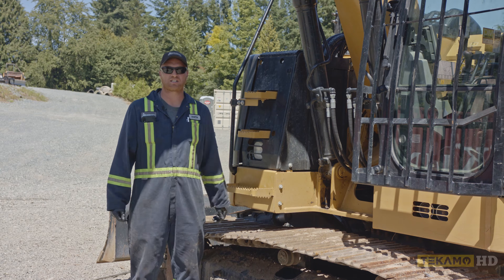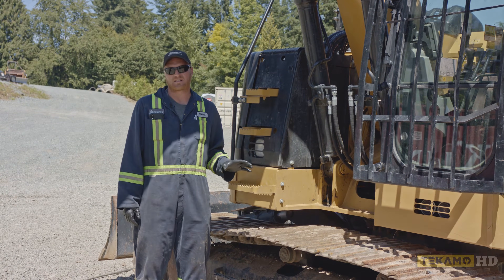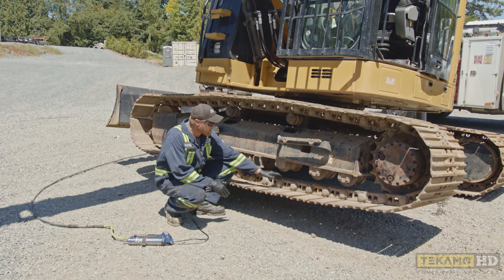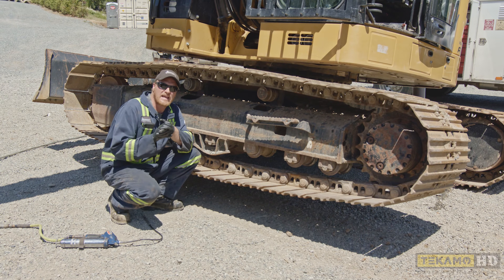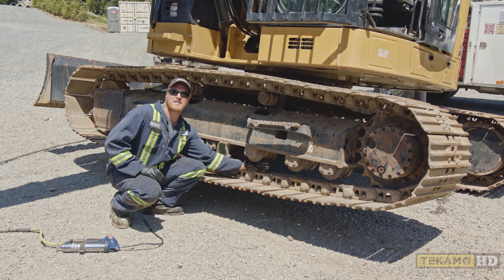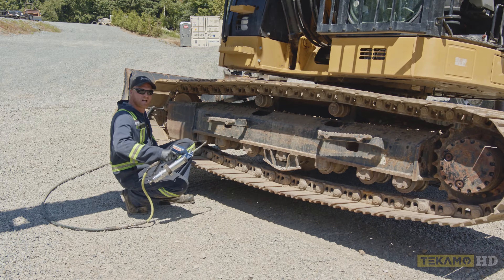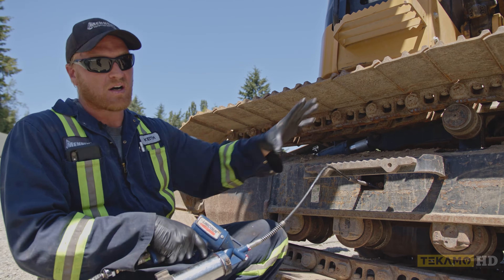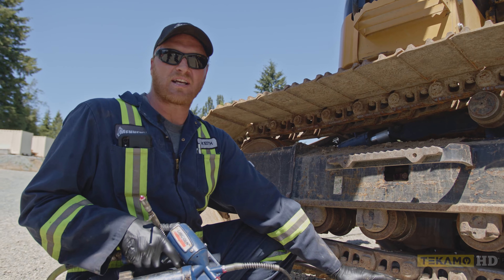He Adjusts Hydraulic Excavator Tracks IN MINUTES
BUY TRACKS FOR YOUR MACHINE FOR LESS THAN WHAT THE DEALERS WILL CHARGE

In today’s video, Keith shows us how to properly adjust the track tension on a hydraulic excavator. We demonstrate this simple process on a CAT314E but almost all other excavators will use a similar process. Make sure you adjust the tension on both excavator tracks to get the best performance.

Special thanks to our partners at Rent1 Equipment Rentals for lending us the CAT 314E excavator, and SmartCast Equipment for allowing us to film in their equipment yard. Check out links to their websites below.